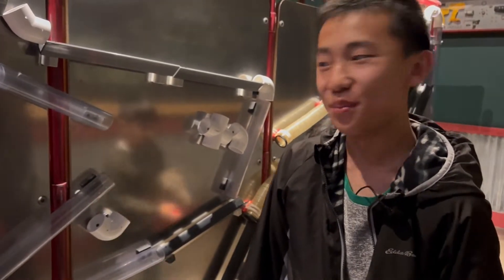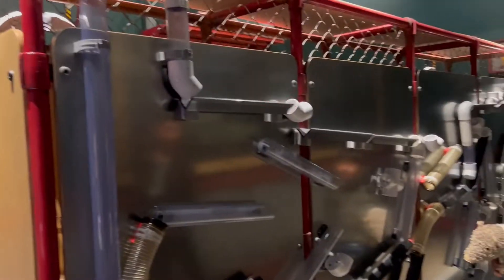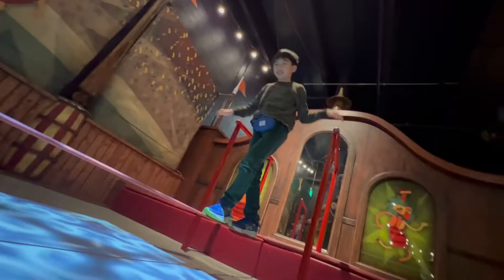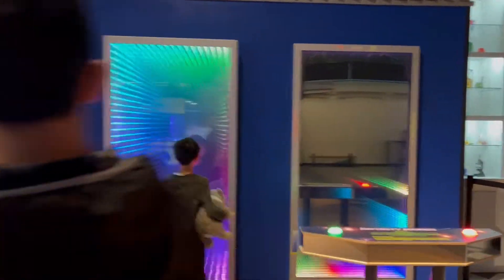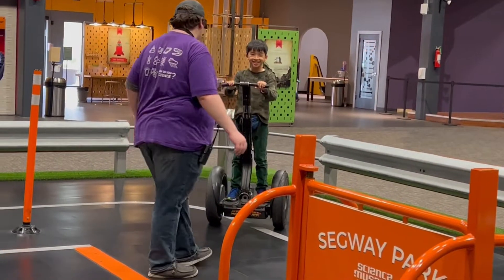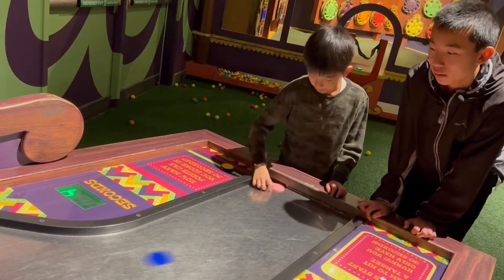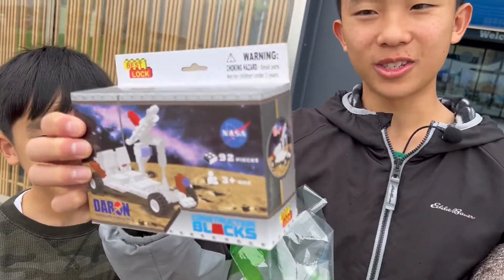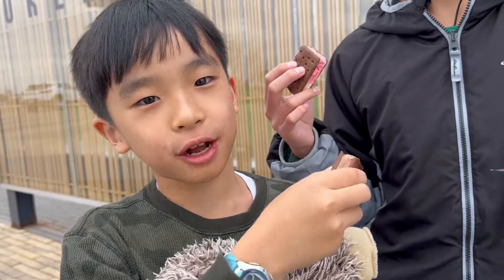Science Museum Oklahoma (Things to do in Oklahoma City)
Ignite your curiosity and explore the wonders of science at Science Museum Oklahoma, a dynamic and engaging destination in Oklahoma City. With hands-on exhibits, interactive displays, and mind-bending demonstrations, the museum offers a thrilling experience for visitors of all ages. From the awe-inspiring wonders of the Kirkpatrick Planetarium to the creativity-inspiring Tinkering Garage, the museum's diverse attractions cater to a wide range of scientific interests. Unleash your inner scientist at the CurioCity exhibit, designed for children to learn through play, or marvel at the scientific principles demonstrated in the Science Live shows. With a commitment to making science accessible and fun, Science Museum Oklahoma sparks a lifelong love for learning, making it an ideal destination for families, students, and science enthusiasts alike. Come discover, experiment, and be inspired by the boundless possibilities of the natural world.

Address: 2020 Remington Pl, Oklahoma City, OK 73111